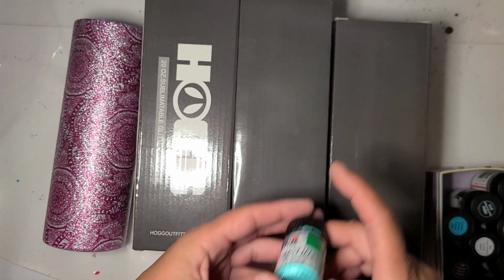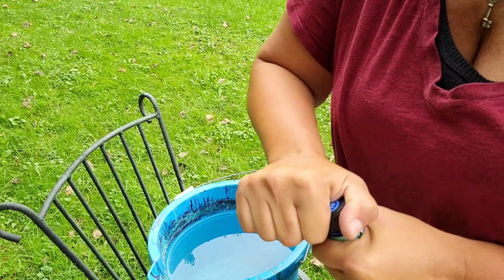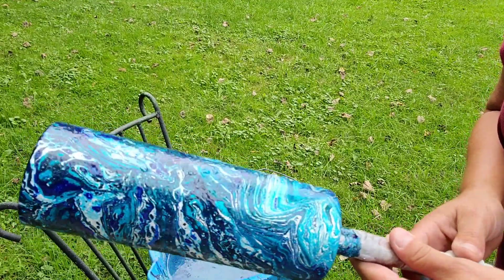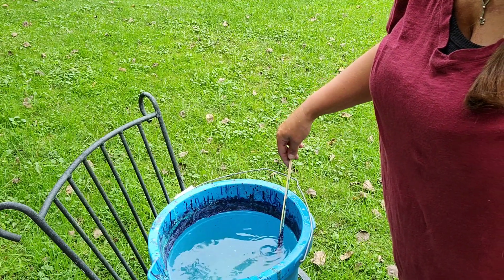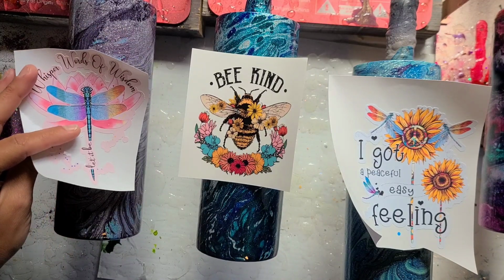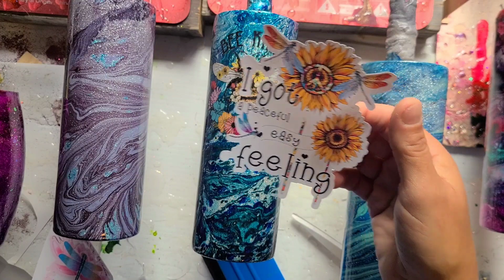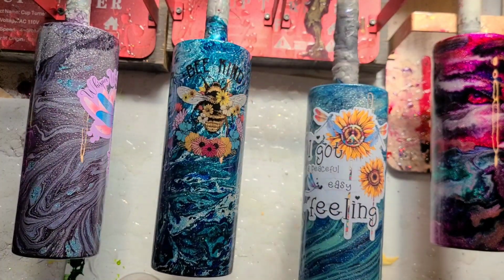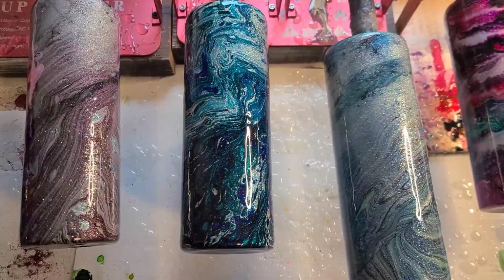Hydrodipping 3 tumblers with marabu easy marbles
butterfly lane designs for this vinyl

Matte White Koala Vinyl